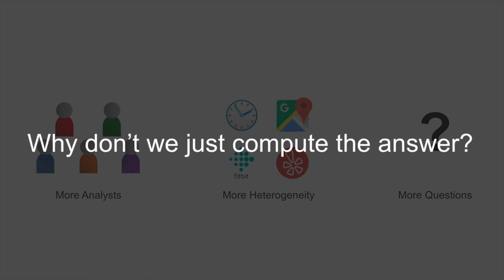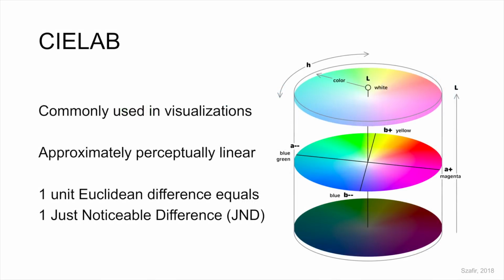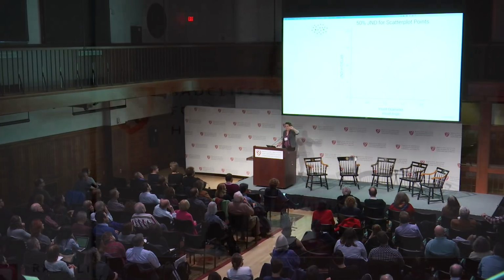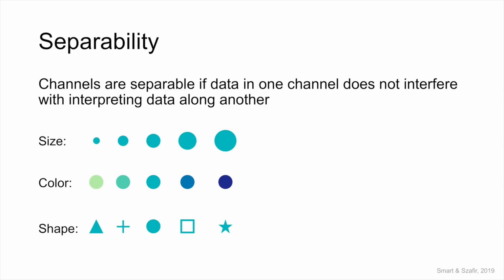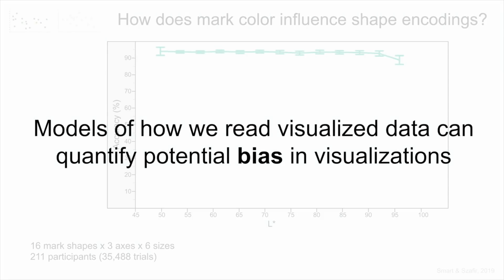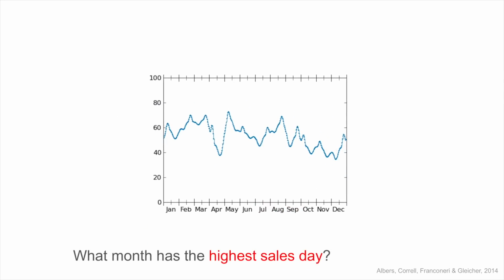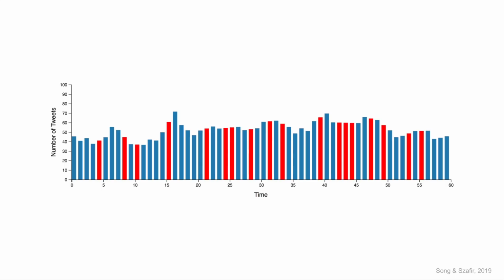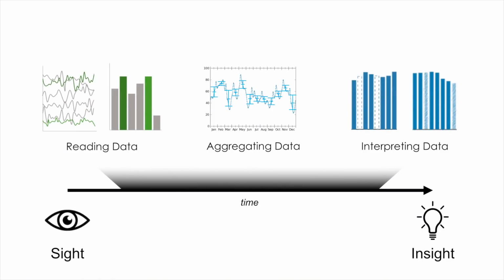Next in Data Visualization | Danielle Albers Szafir || Radcliffe Institute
DRIVING EXPLORATORY VISUALIZATION THROUGH PERCEPTION AND COGNITION

Danielle Albers Szafir’s research sits at the intersection of information visualization, data science, computer graphics, and cognitive science. Along with a team of fantastic students and collaborators, she looks at the relationship between cognition and visualization design. Through this process, she develops interactive visualization systems, guidelines, and techniques for exploring large, complex data. This work has inspired collaborations across a variety of domains including genomics, bioinformatics, the humanities, biochemistry, and perceptual psychology.

The Next in Science series allows early-career scientists whose creative, cross-disciplinary research is thematically linked to introduce their work to one another, to fellow scientists, and to nonspecialists from Harvard and the Greater Boston area.

For information about the Radcliffe Institute and its many public programs,